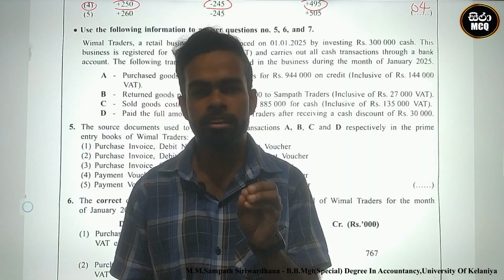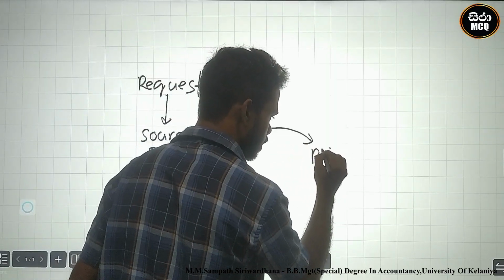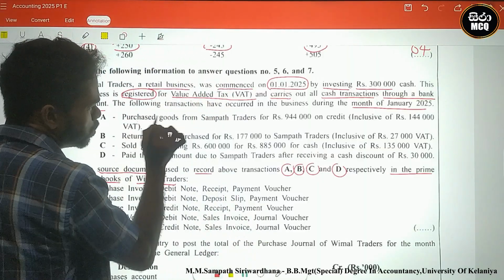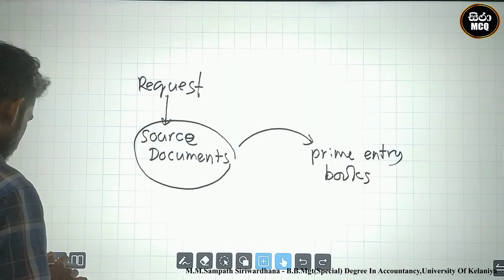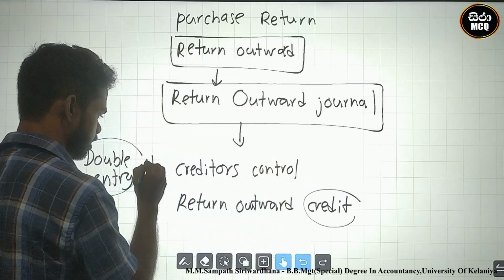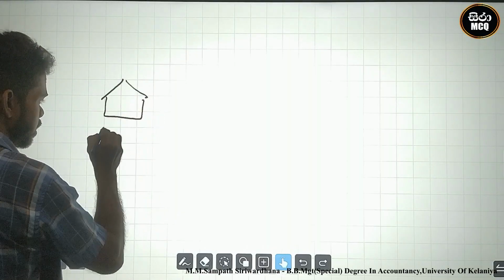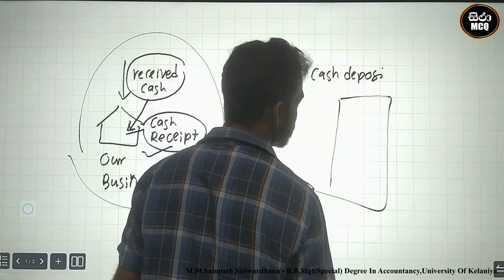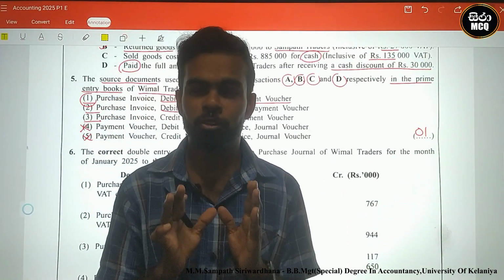MCQ(ENGLISH MEDIUM) 2025 AL ACCOUNTING PAPER - QUES NO 05